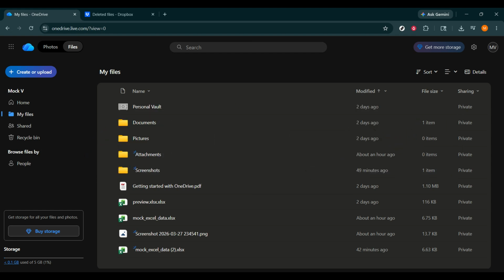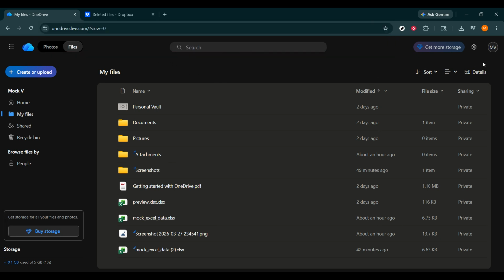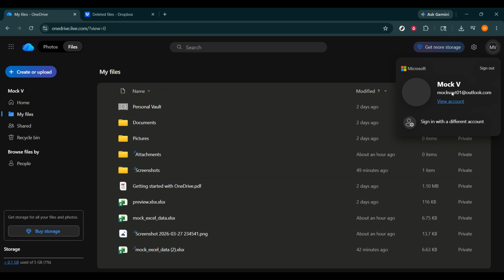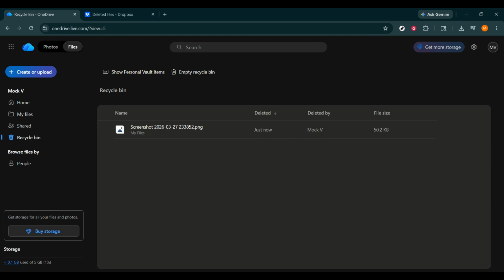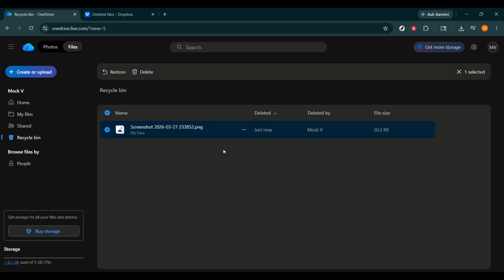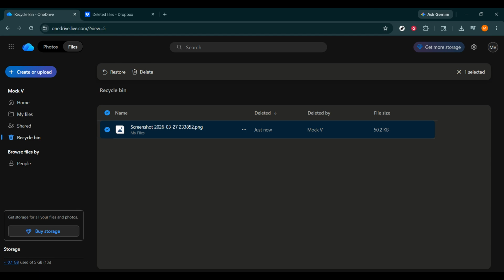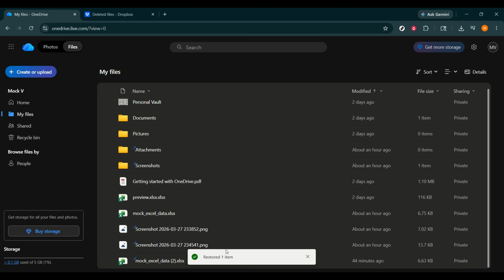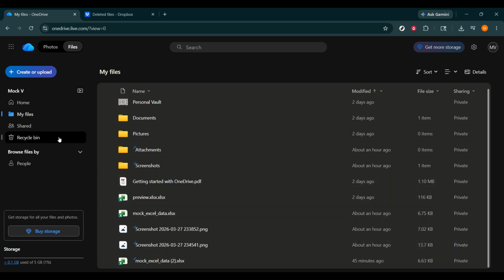How To Recover Deleted Photos In OneDrive (Easy Guide)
Learn how to recover deleted photos in OneDrive step by step. This tutorial shows you how to find the Recycle bin, select deleted images, restore them, and understand what happens if they’re permanently removed.

🕚Timestamps:
0:00 Intro
0:20 Open OneDrive And Sign In
0:43 Find The Recycle Bin
1:05 Locate Deleted Photos
1:28 Select Photos To Recover
1:48 Click Restore
2:08 Confirm The Photos Are Back

✍️What You'll Learn In This Video:
• How To Recover Deleted Photos In OneDrive
• How To Find The OneDrive Recycle Bin
• How To Restore Deleted Files Back To Their Original Folder
• How To Select Multiple Photos For Recovery
• How To Check If Permanently Deleted Photos Can Still Be Restored

💡Pro Tips:
• Check the Recycle bin as soon as possible after deleting photos
• Make sure you sign in with the correct Microsoft account
• Select multiple photos with the checkboxes to save time
• Restore files before they are permanently removed
• Double-check the original folder after recovery to confirm success